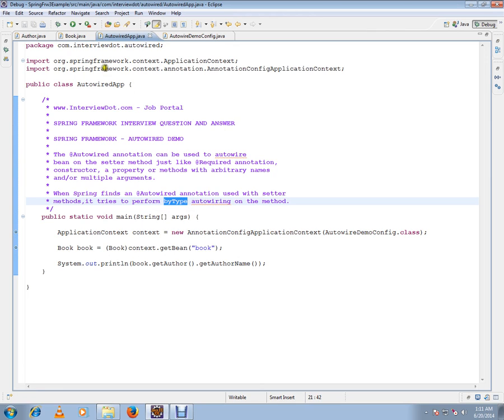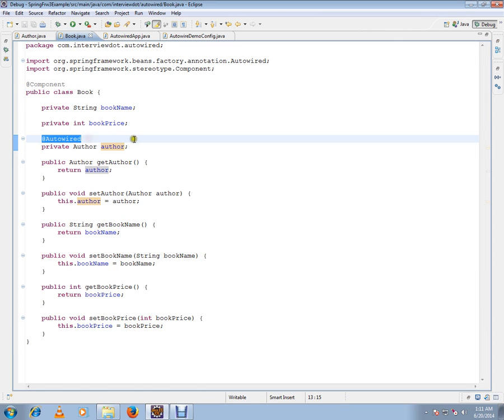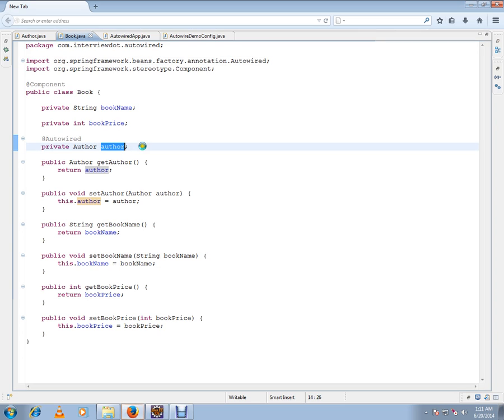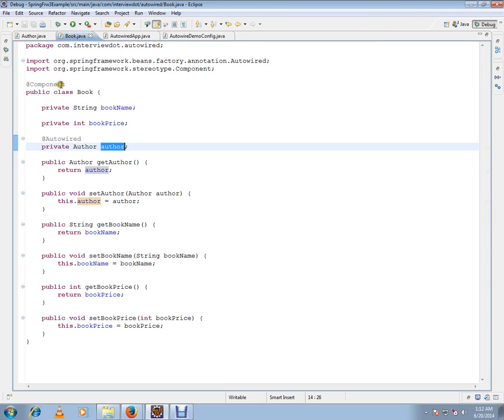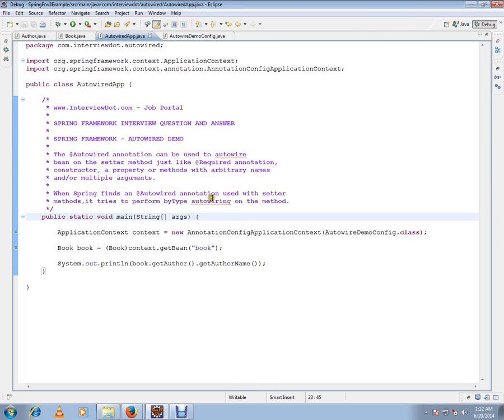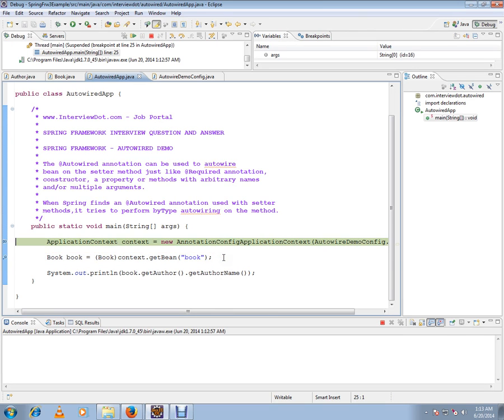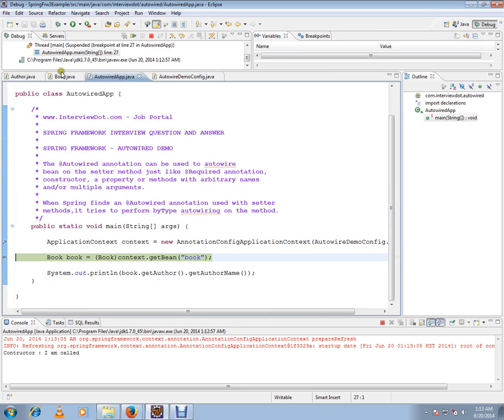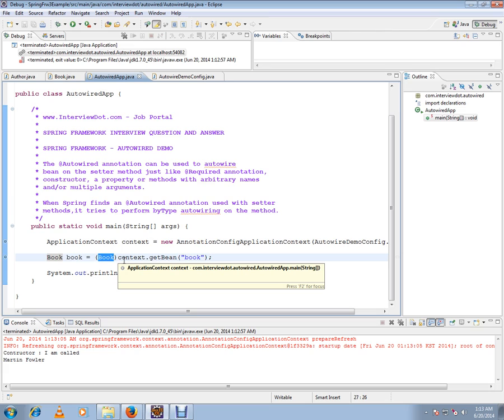SPRING FRAMEWORK @AUTOWIRED ANNOTATION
to get notifications. SPRING FRAMEWORK @AUTOWIRED ANNOTATION